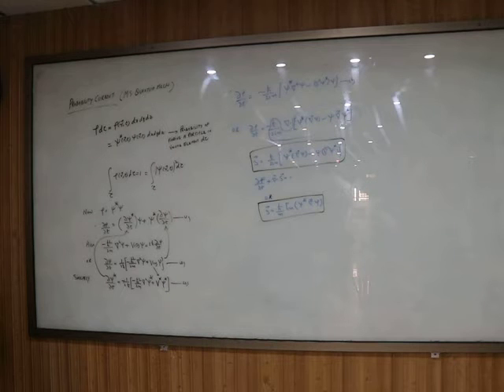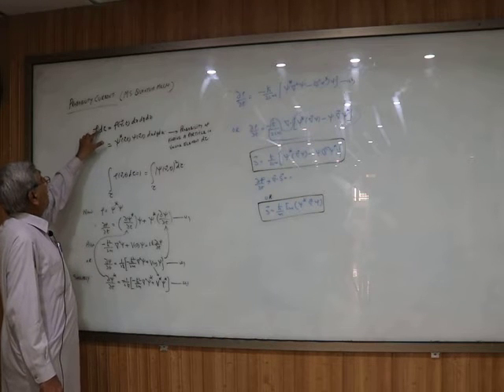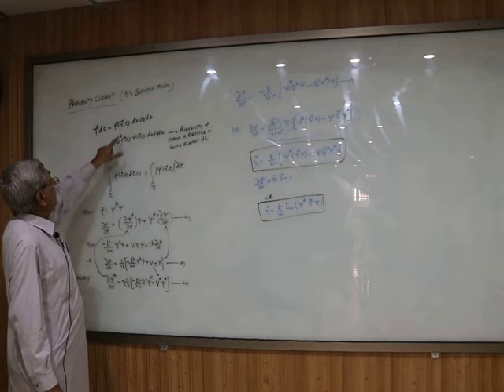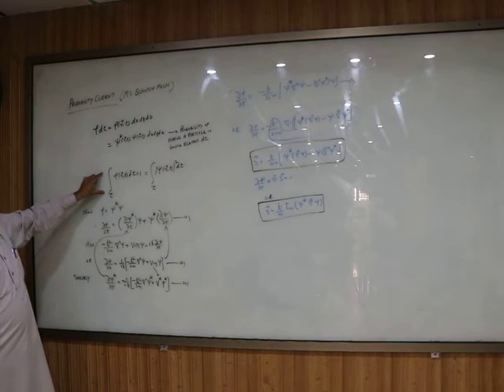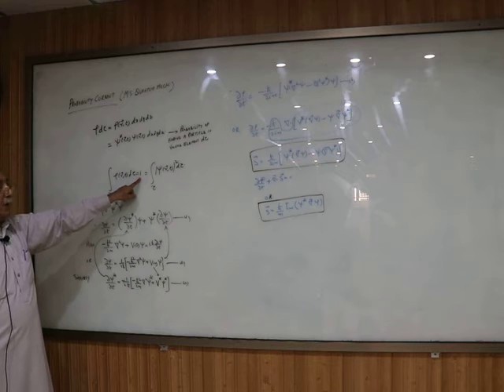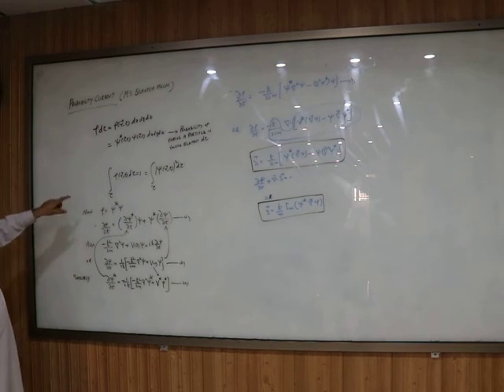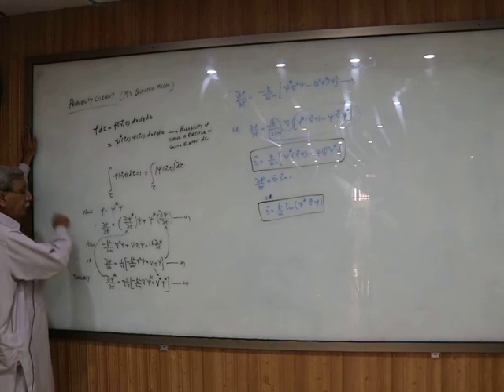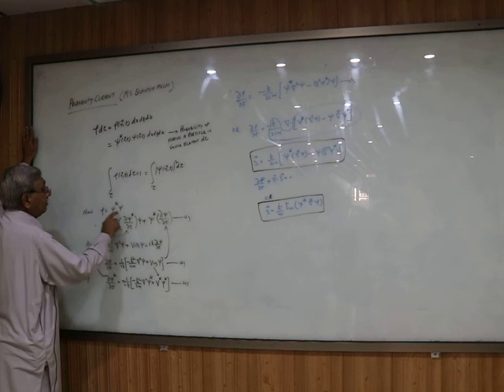Quantum Mechanics By Dr Fazal Rehman Part 1 of 1 22-05-2021